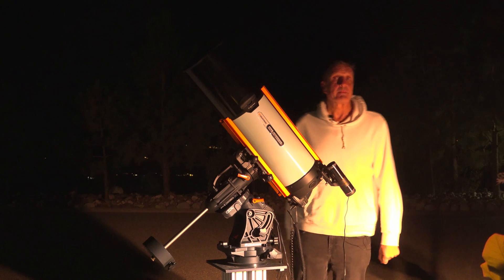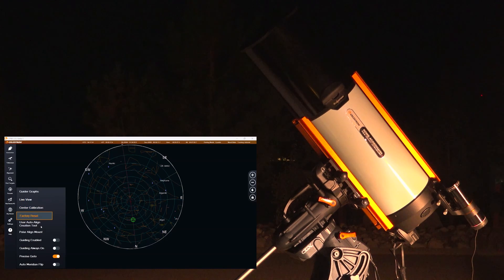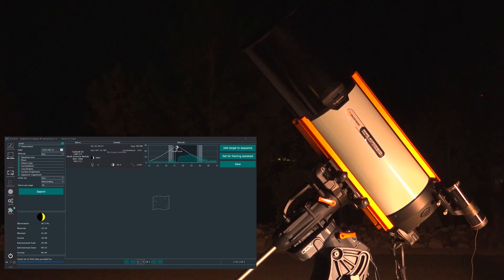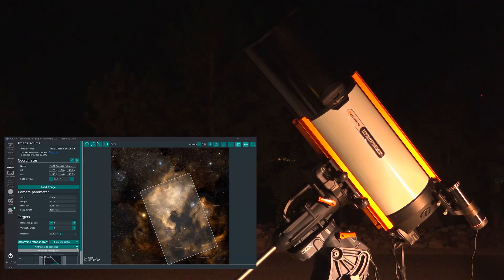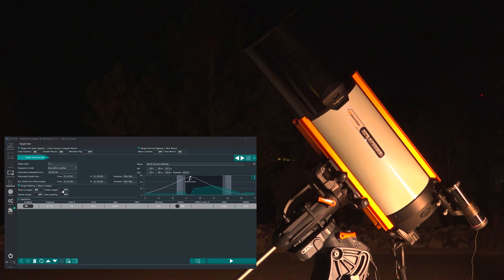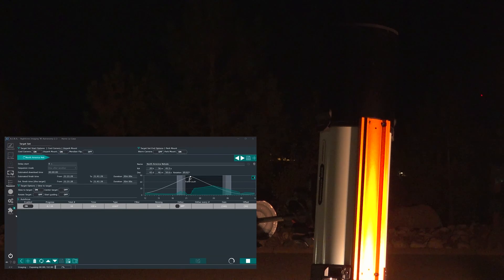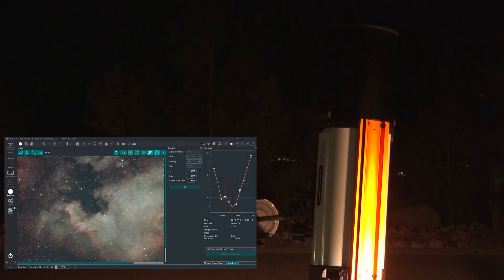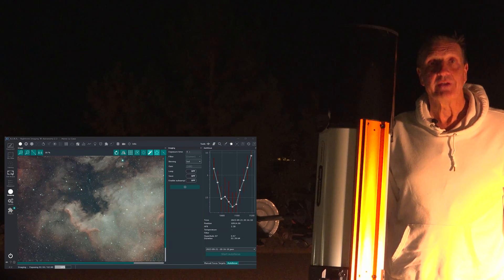Using the Celestron StarSense Autoguider with NINA with Christian Sasse | Part 6 of 6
Description: Join us for this exclusive tutorial series with astroimager Christian Sasse as he guides you through using StarSense Autoguider with your Celestron telescope setup. In Part 6, Christian discusses his imaging workflow using StarSense Autoguider with NINA (Nighttime Imaging ‘N’ Astronomy) software. Christian demonstrates the seamless cooperation between the StarSense Autoguider, CPWI, and NINA for advanced imaging.